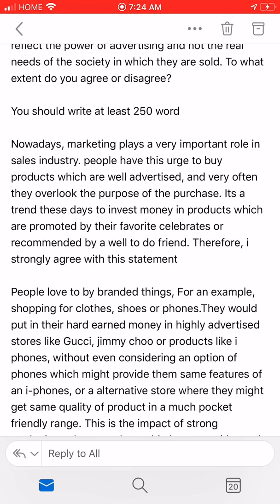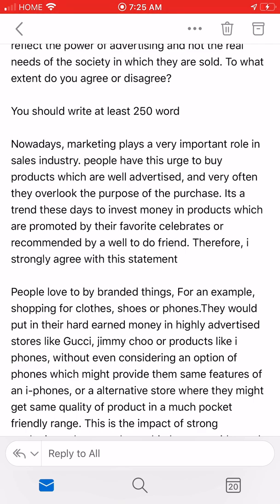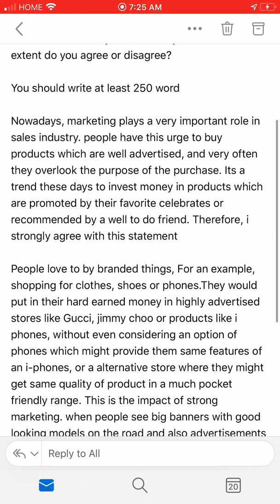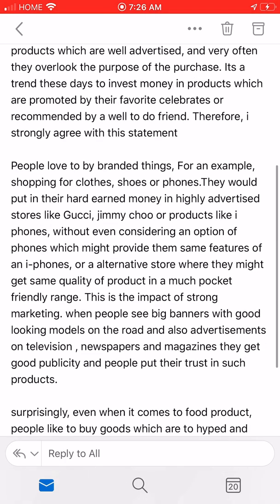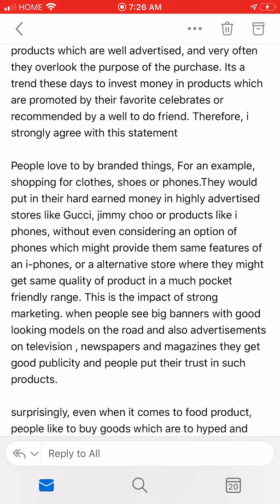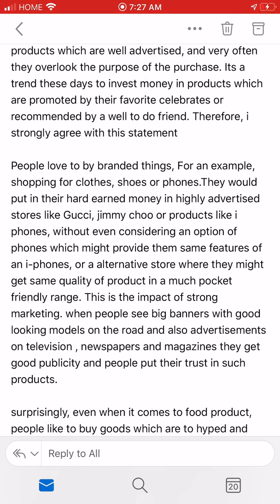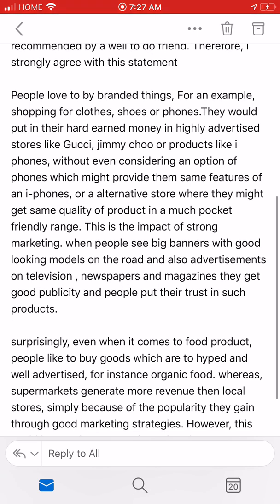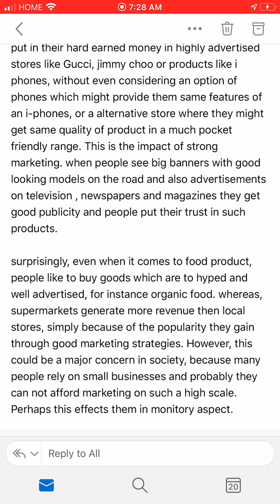IELTS Writing Task 2 Essay Band 5 to 5.5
Hello All,

In this video, I have evaluated an essay sent by a student. I have also described how to improve and avoid common mistakes.

Watch it till the end to understand how an actual word by word evaluation takes place Updated Disclaimer:  All videos are my personal views and opinion, they should NOT be considered as legal advice. I assume no liability for how the information on this channel is used or interpreted and hence take no responsibility for any decisions that is made with regards to your application based on the information shared on this channel. I am not a licensed or legal immigration professional in any way. If you need legal advice make sure you contact a legal and licensed professional.